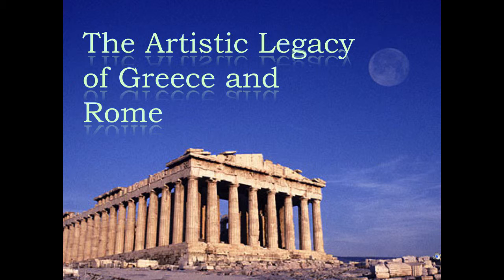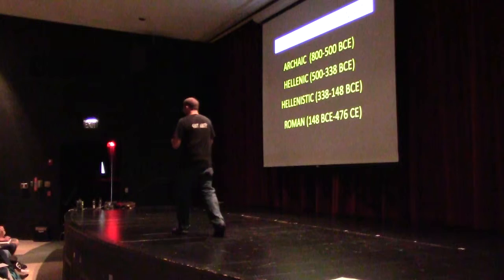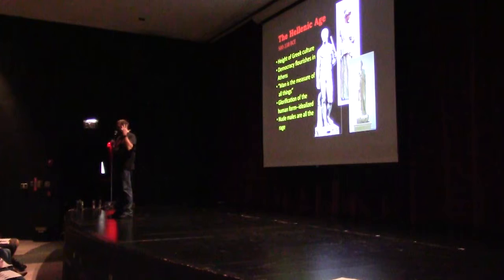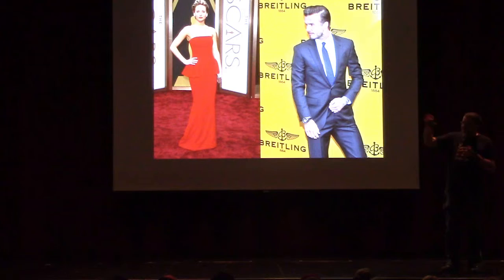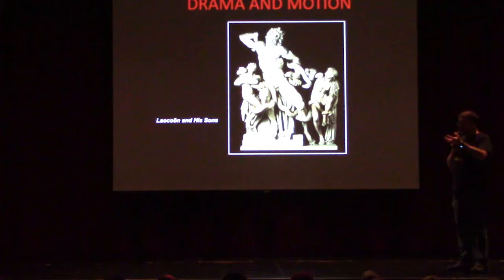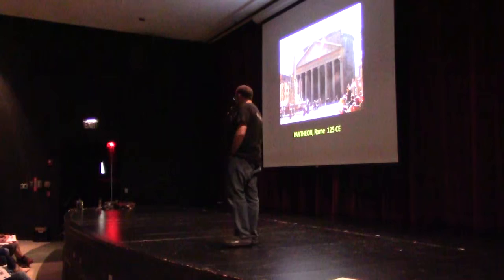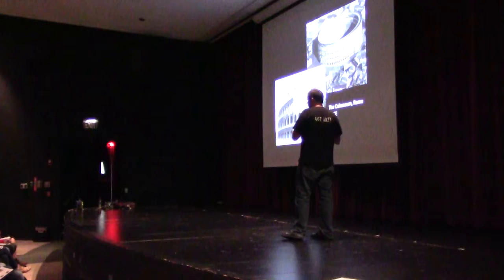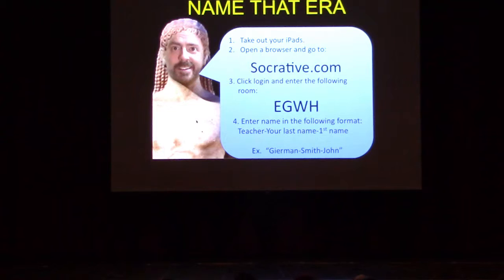Greco-Roman Art--Sophomore Forum , EGHS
This presentation was recorded September 22, 2015 at Elk Grove High School. The forum is part of the Sophomore World History curriculum. In this presentation, the history and significance of Greco-Roman Art is examined.